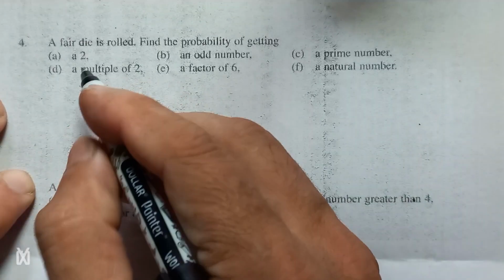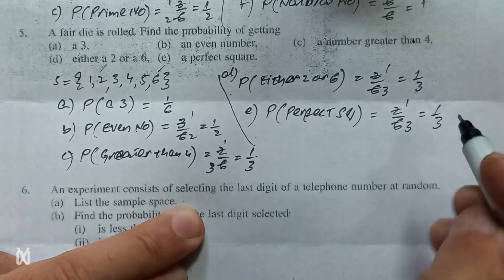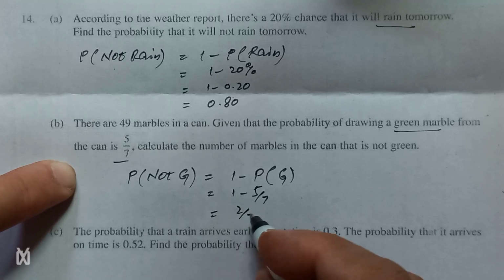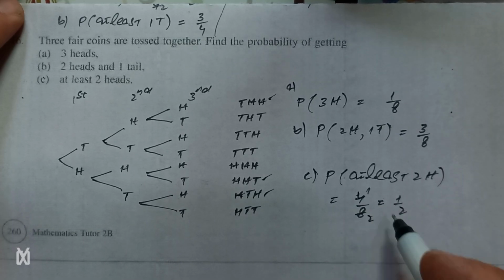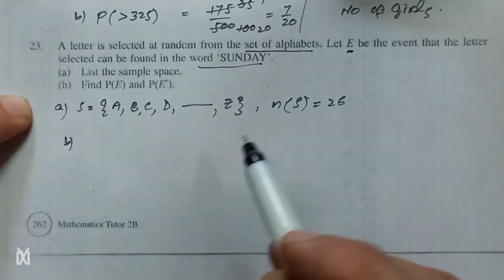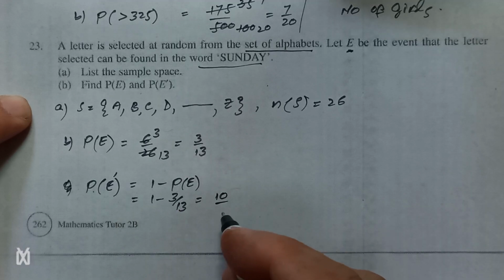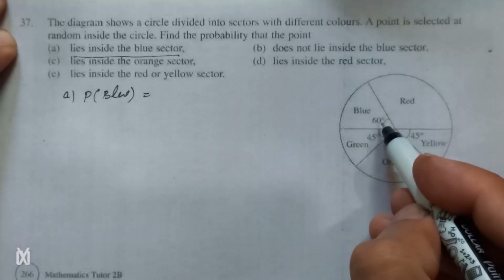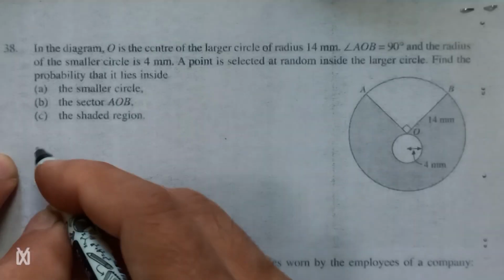O Level/Mathematics & Statistics/Probability (Lecture 2)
This lecture will thoroughly cover the topic 'Probability (Lecture 2)' in O Level, Mathematics & Statistics Syllabus.